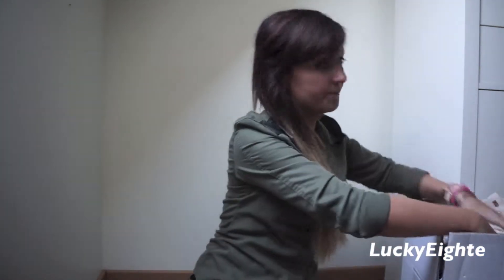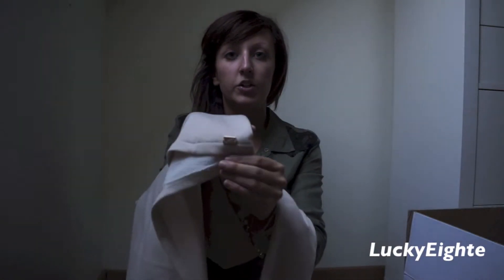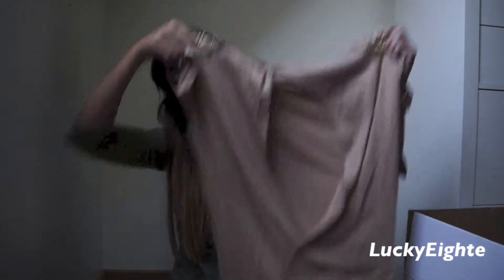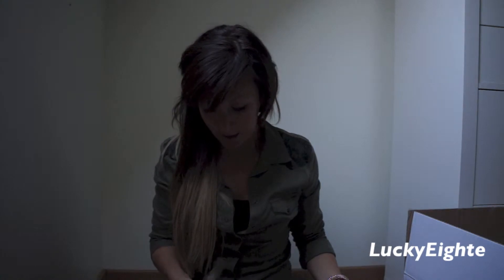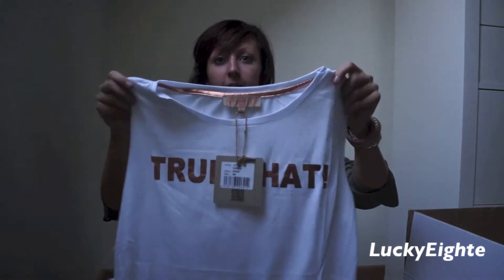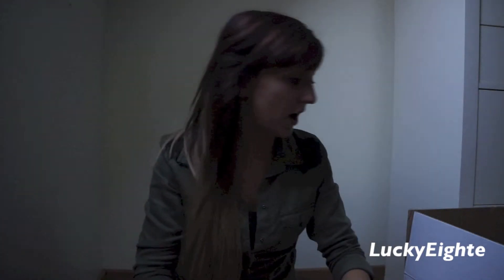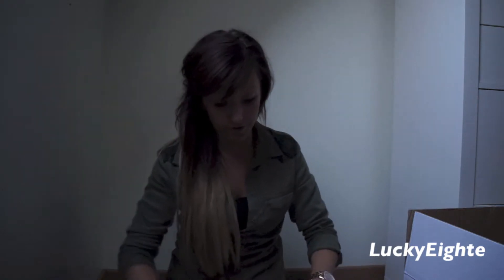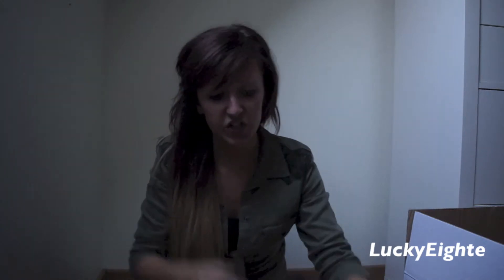JoshV Clothing Haul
Major Josh V clothing haul